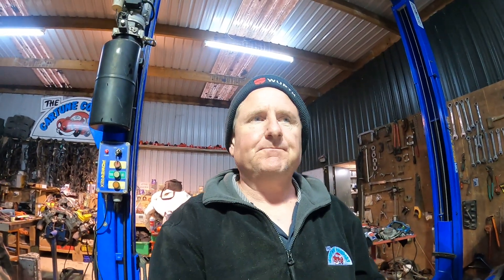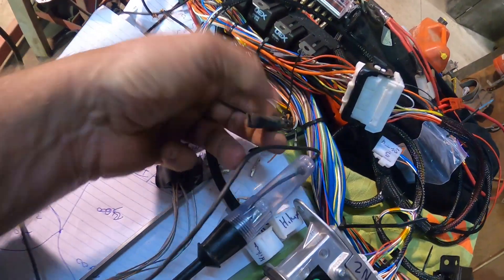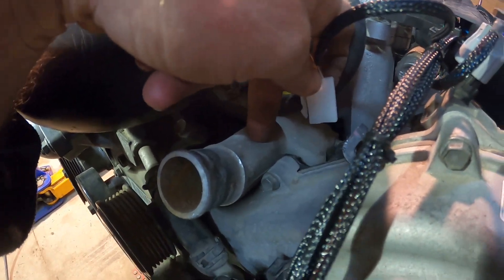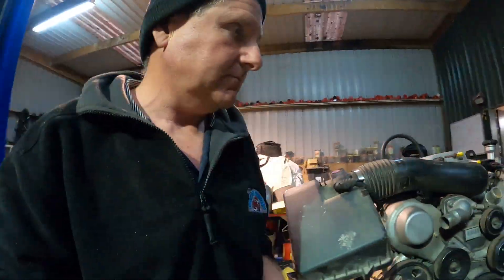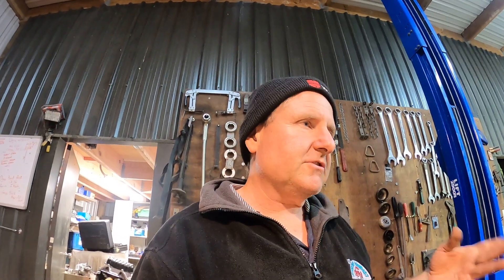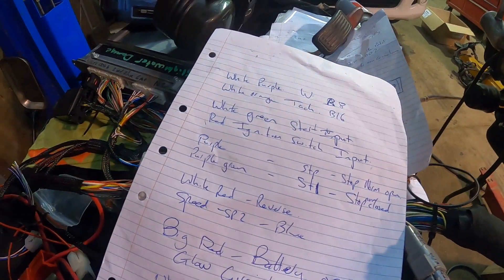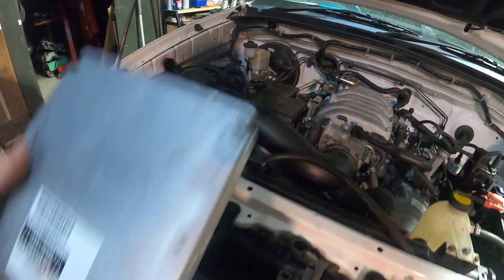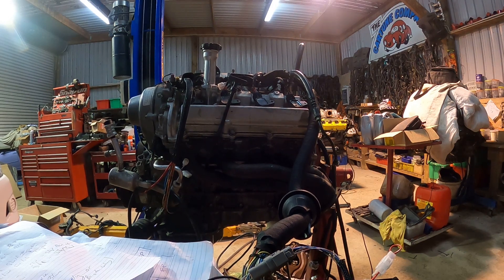Using 3uz engine wiring in swaps - some pitfalls of the 3uz-fe. Example into a 2005-2015 Hilux